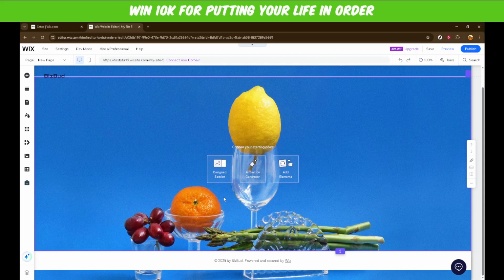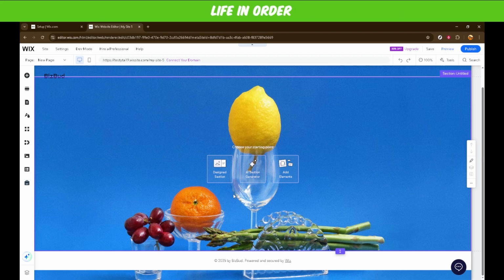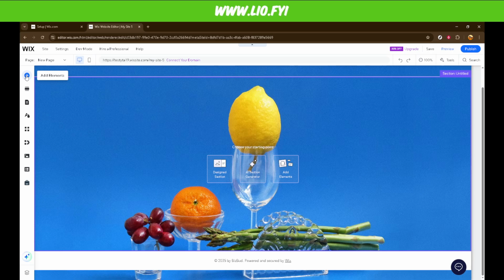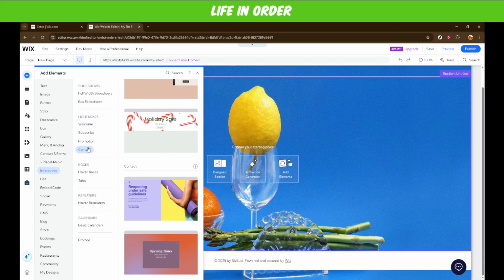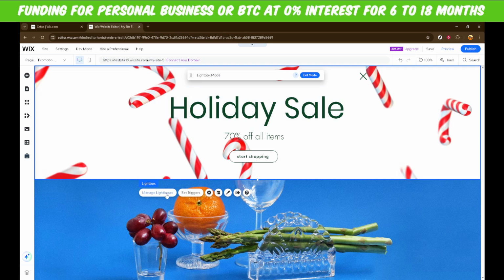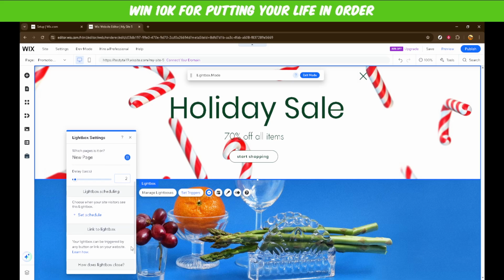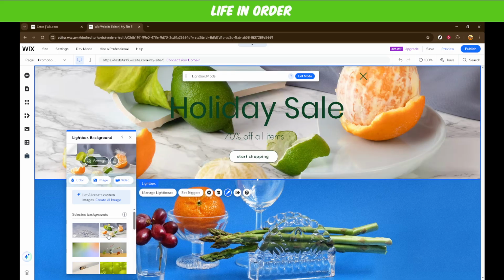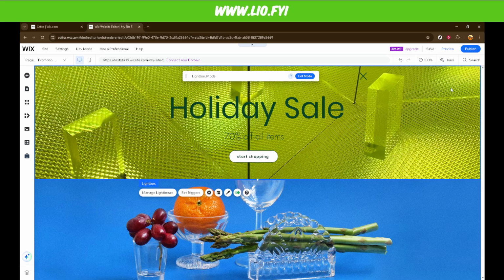How To Add Popup In Wix Website 3 Minutes To Create A Wix Popup { 2025 edition }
How To Add Popup In Wix Website 3 Minutes To Create A Wix Popup